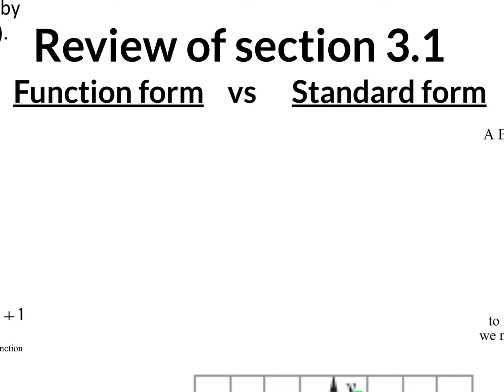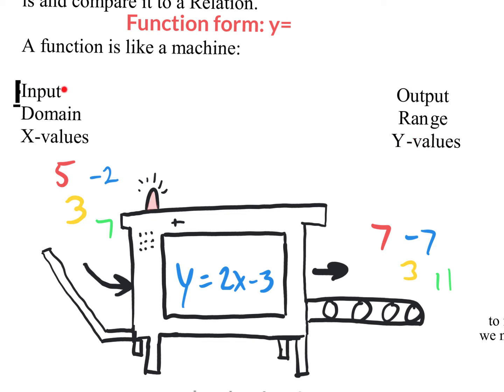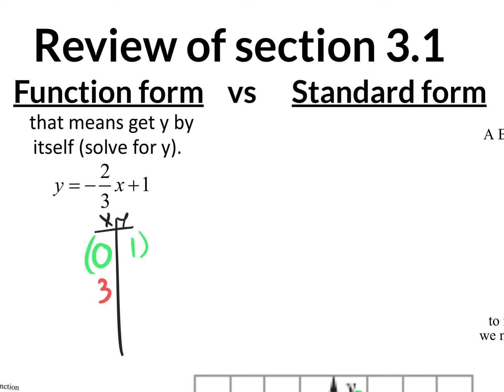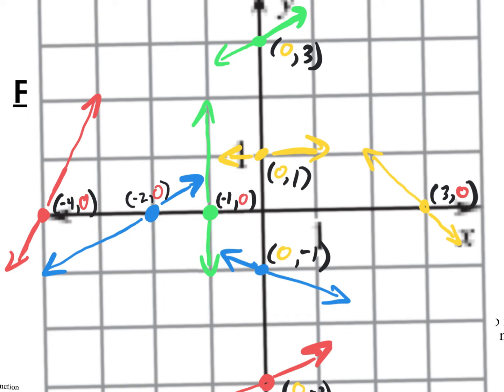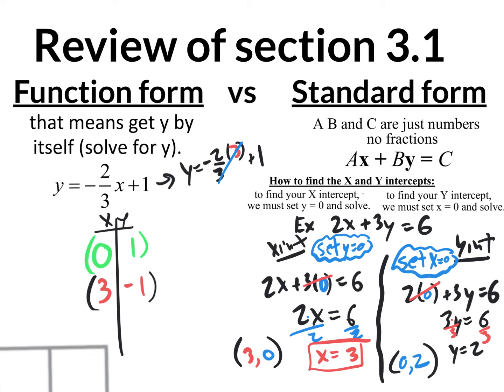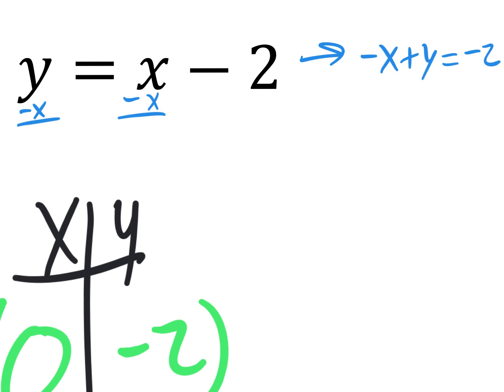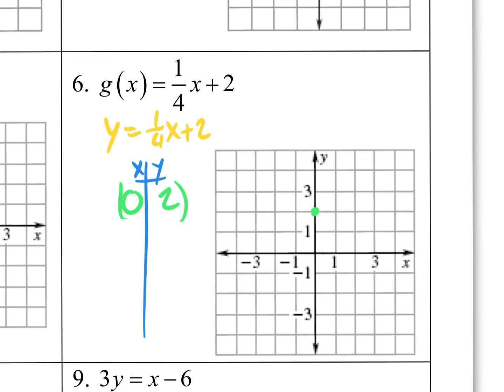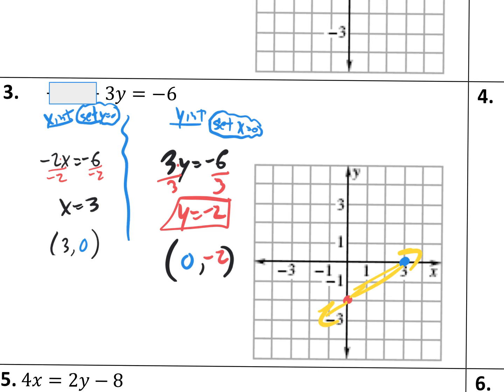Function form vs Standard form reteach review 3.1